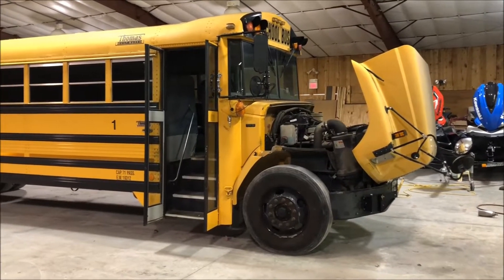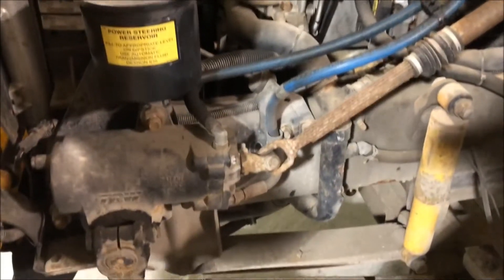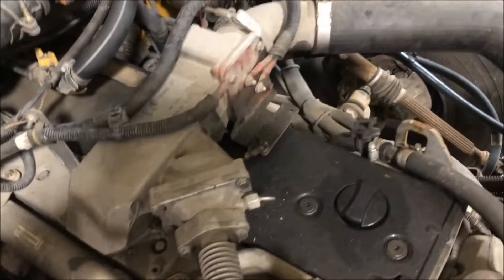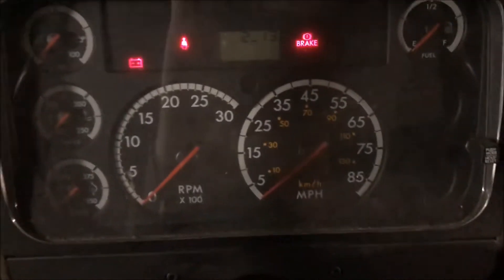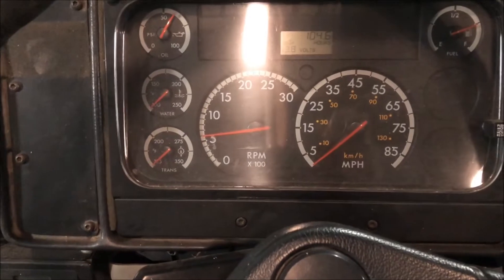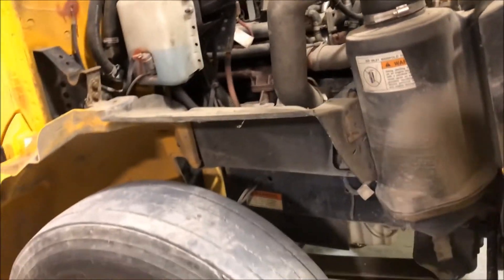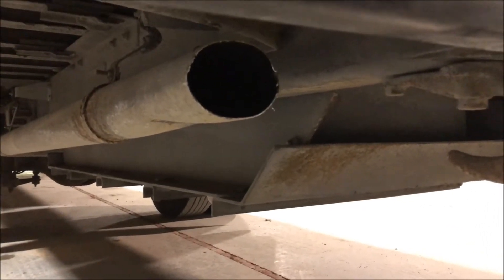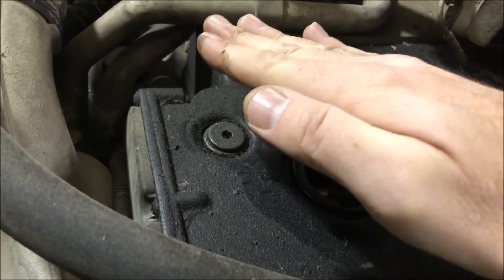2006 Freightliner School bus for sale Diesel 82k miles... Sold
2006 Freightliner Thomas Bus with Mercedes Diesel engine. 82k miles, hydraulic brakes, great running bus. $6000. Sold

Located in Carbondale IL